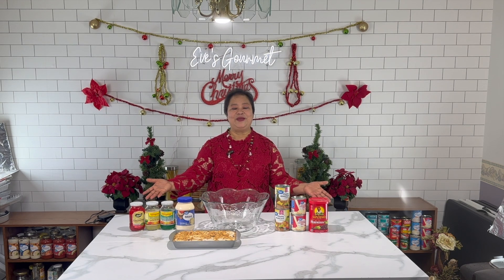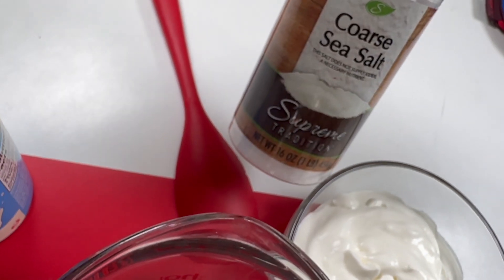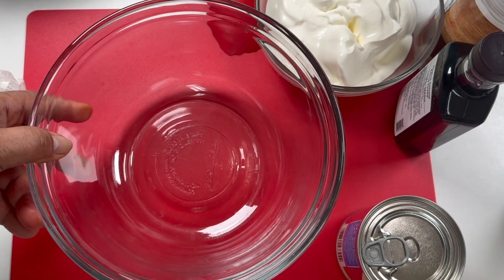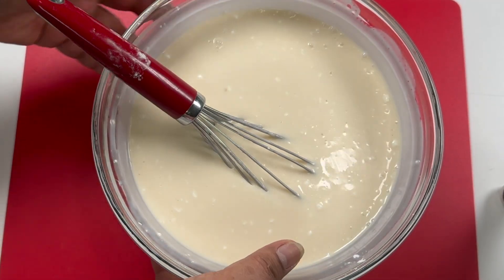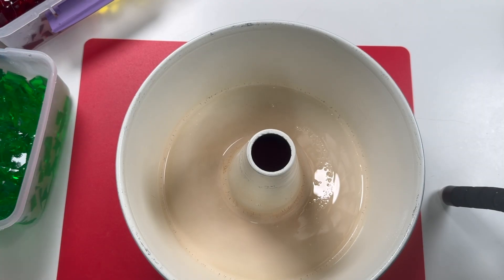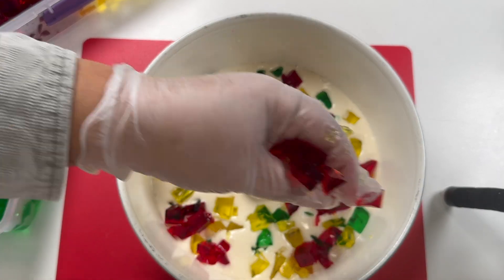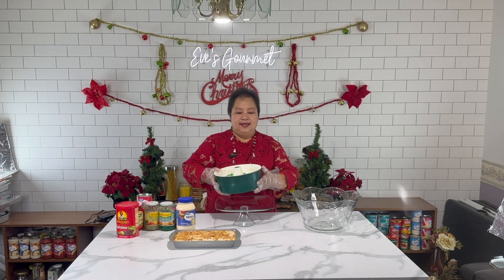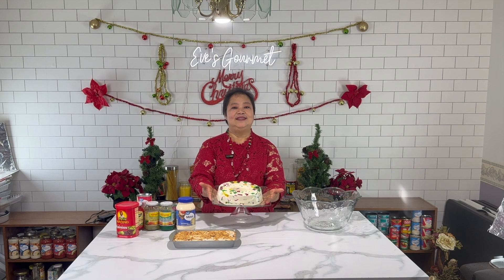Cathedral Windows (Jello Cream Dessert) | Eve's Gourmet Authentic Filipino Cooking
Hi everyone, I hope you enjoy watching and making this  super creamy dessert for your Christmas  meal. This is easy, irresistible and affordable

As always, thank you very much for watching and for supporting my channel

Ingredients:

Jello of your choice colors

6 tbsp Unflavored Gelatin
1 cup boiling hot water
1 can Evaporated Milk
2 cups All Purpose Cream
1 can Condensed Milk
2 tsp Vanilla Extract
1/4 tsp salt

Please watch the whole video for the complete process.